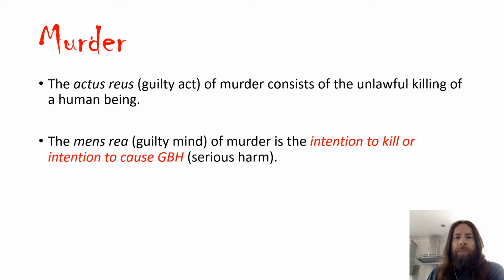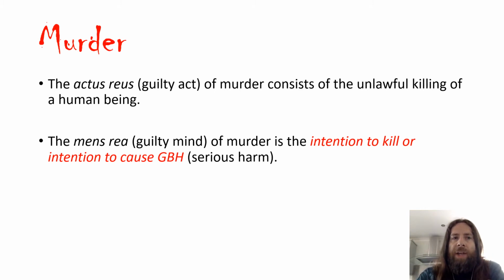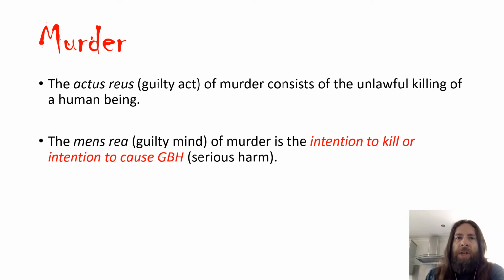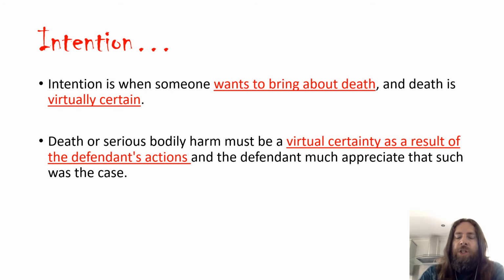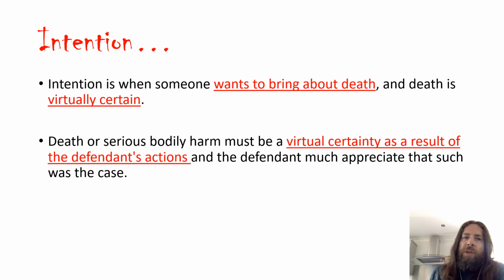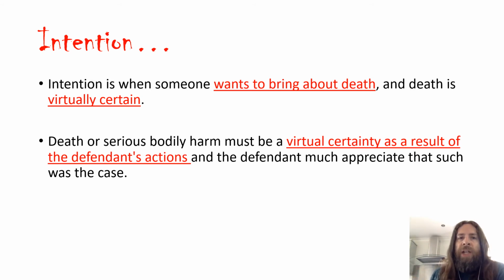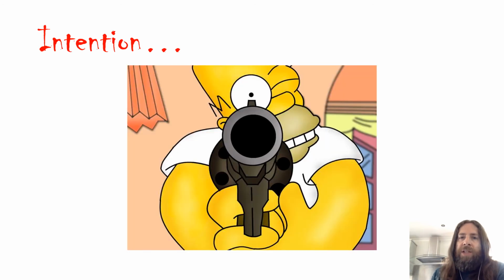UNiFY Murder Mystery 'How to get away with murder' Presentation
Part of the UNiFY Murder Mystery - A presentation by Dr Michael Fay